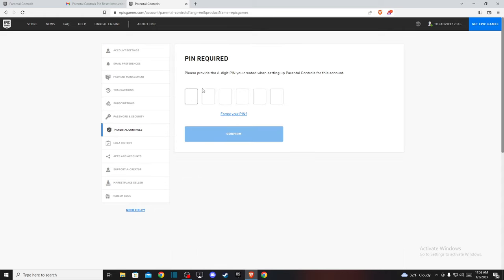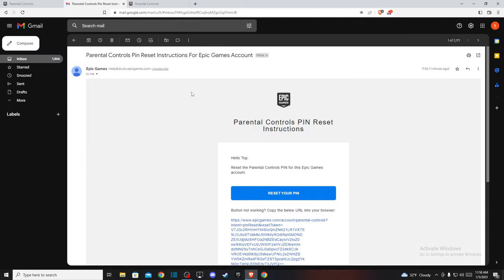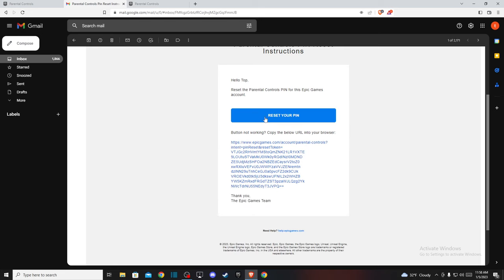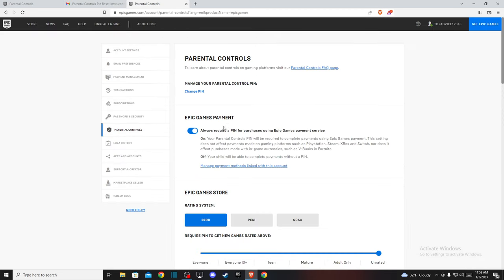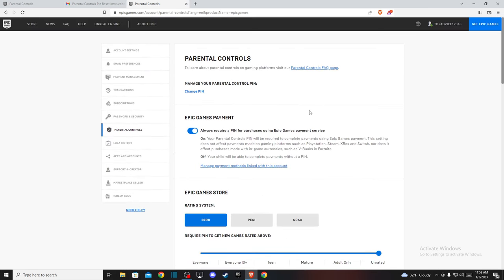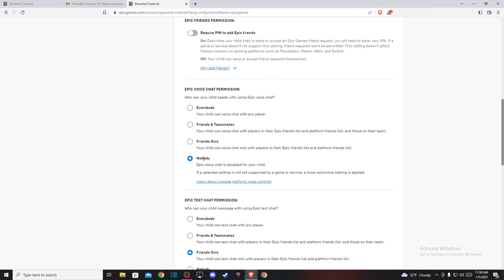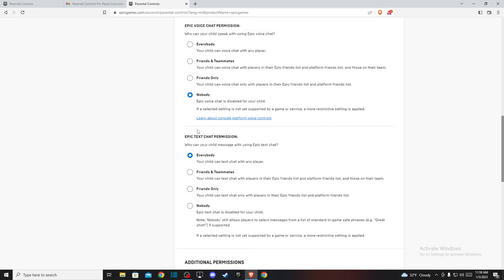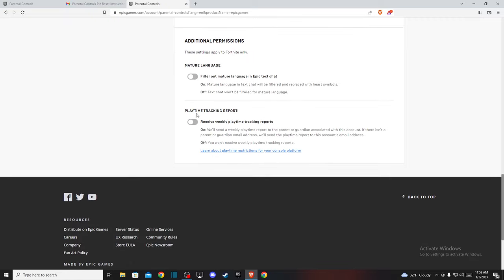How To Remove Parental Controls in Epic Games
In this video I will show you How To Remove Parental Controls in Epic Games It's really easy and it will take you less than a minute to do it!